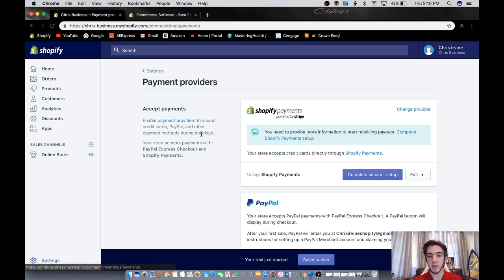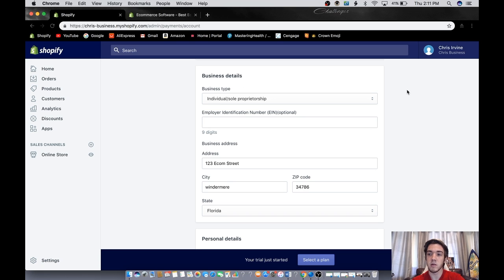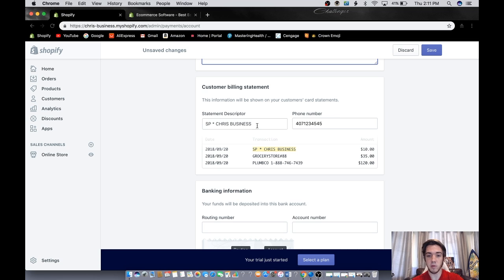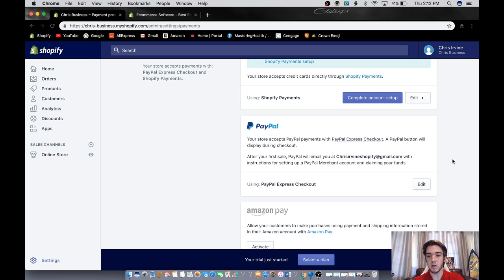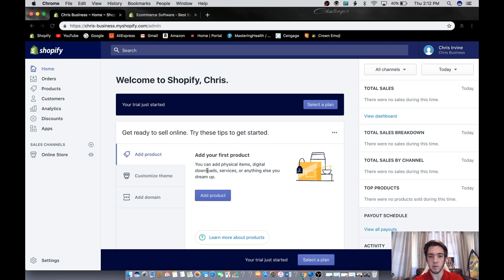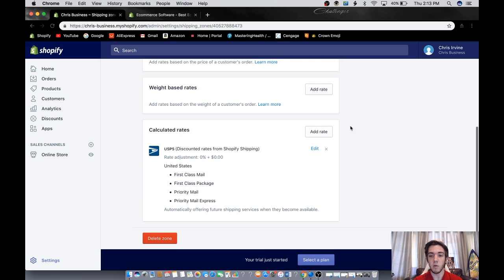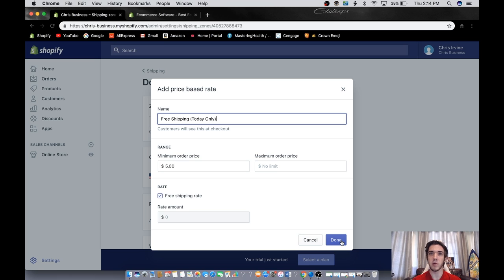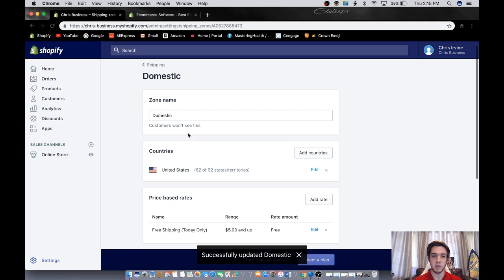Shipping and Payment Settings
In this lesson I go over the necessary steps to not only accept payments from your shopify store but also to make sure your shipping settings are correct. WARNING: Shipping settings are very important i cannot stress that enough it can even hurt conversion if not set up properly!